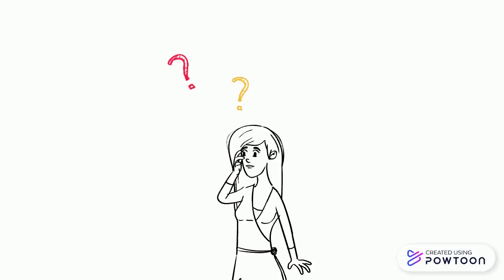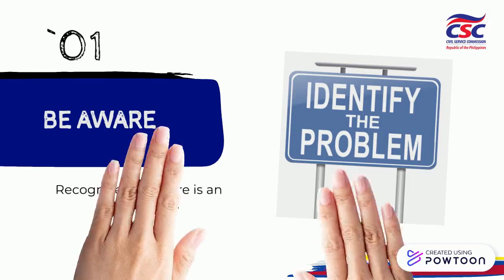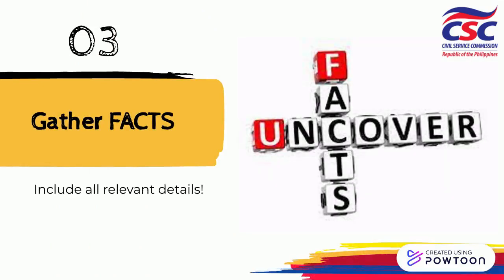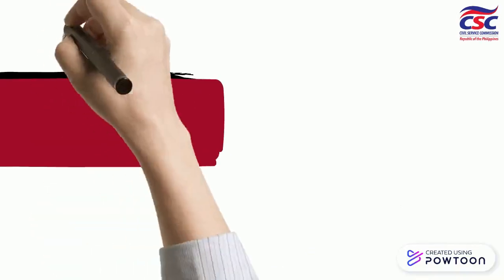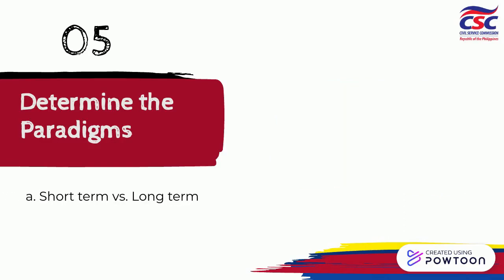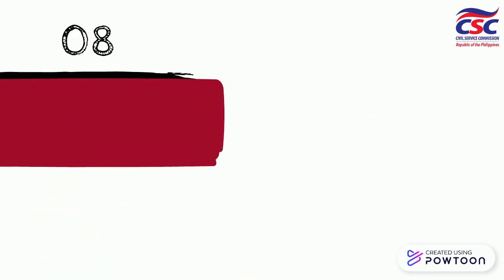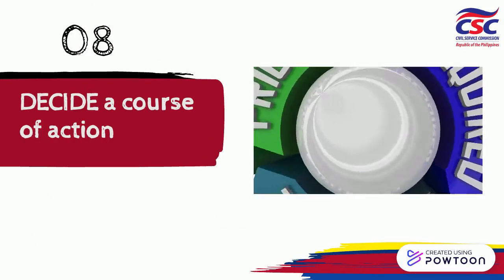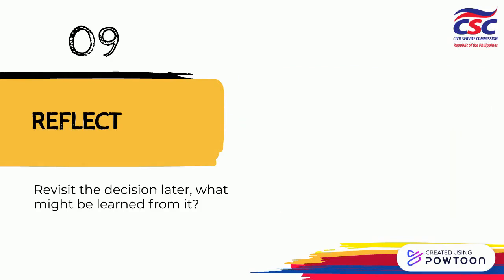9 Checkpoints for Ethical Decision Making